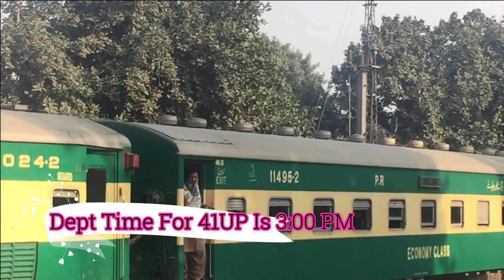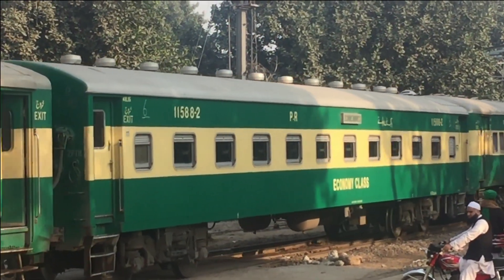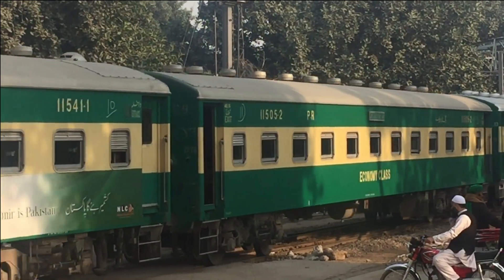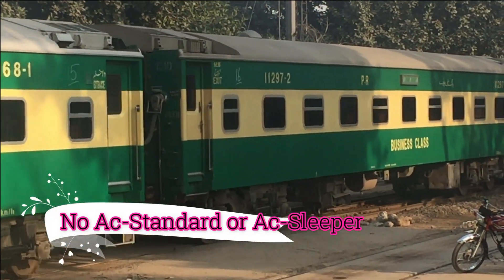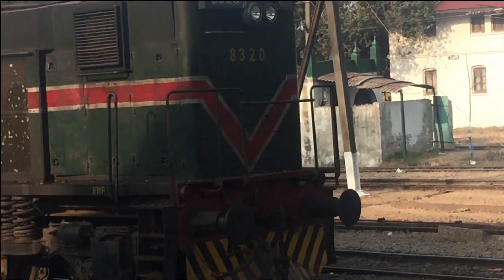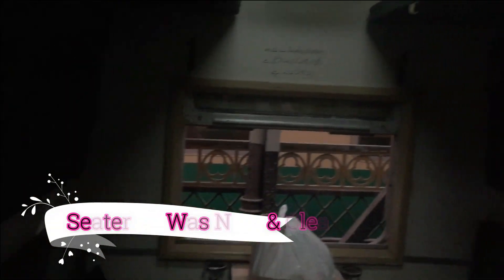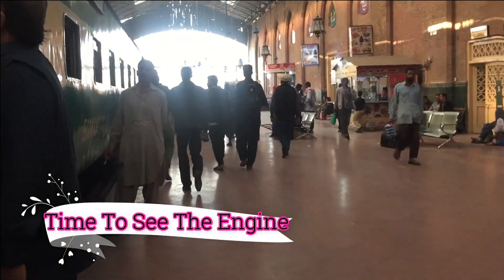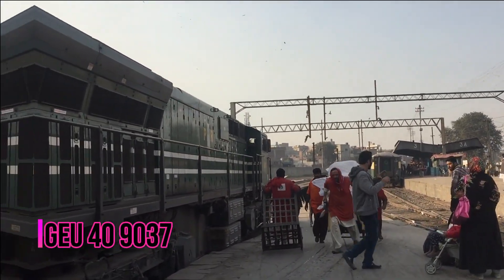Economy Class Review of Karakoram Express || Subscribers Demand || Pakistan Railways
EconomyClass Review of KarakoramExpress. PakistanRailways fastest train Karakoram express review for subscribers as they were asking about it lots of time.
Karakoram express is the train that is used by so many passengers for Lahore to Karachi and Karachi To Lahore. People from all around Pakistan love Karakoram Express because of its punctuality and comfort. I have given my review on the economy class of Karakoram Express. By seeing this train video you will get the idea why do people from all over Pakistan still prefer Karakoram Express and why Karakoram Express is one of the most successful trains of Pakistan.
At each compartment of Economy class there is space for 6 people. One at lower one is at middle and the last one is at top for passengers. Karakoram express has only 7-8 stops over in total. The departure time for Karakoram express is best that suits most of the people and that is 3:00 PM in afternoon.
Pakistan railways management should increase the bogies of Karakoram express to accommodate the passengers more and more. This will help the Pakistan railway to get the more revenue out of this beautiful and fastest train of pakistan.
Normally GEU 40 Locomotive leads Karakoram express. There was a time when ZCU 30 locomotive used to lead karakoram express.